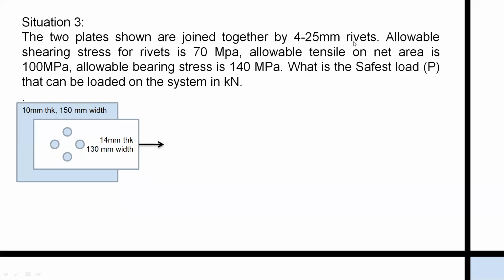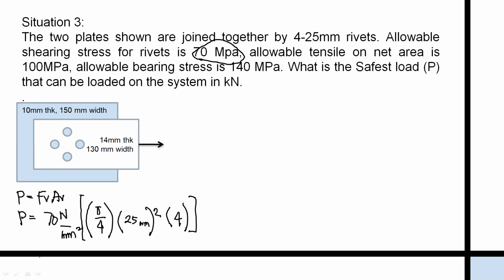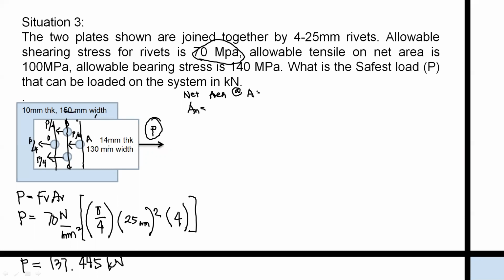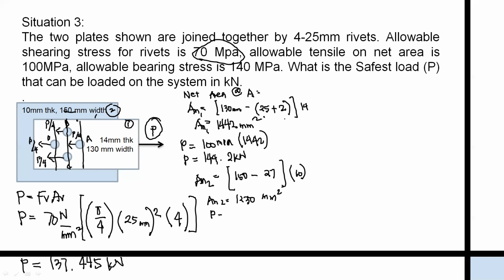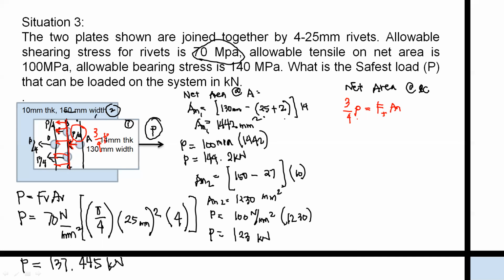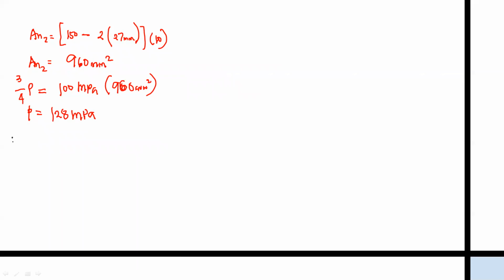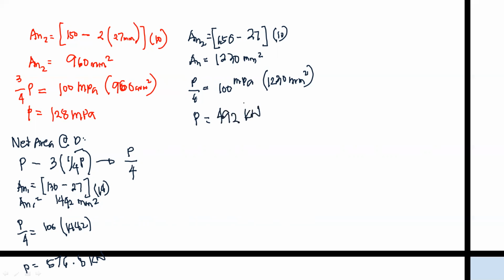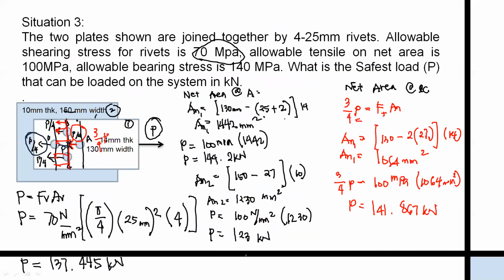Design of Tension Members (Bolted Connection) 2